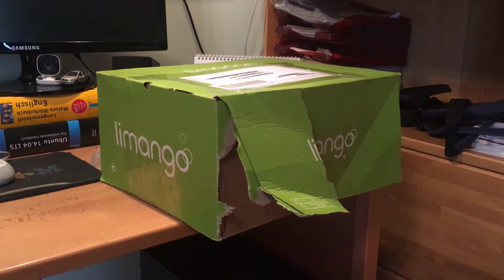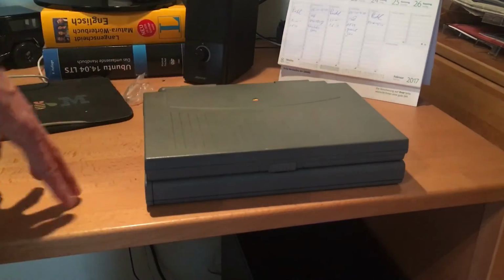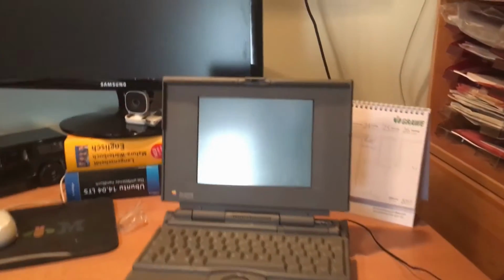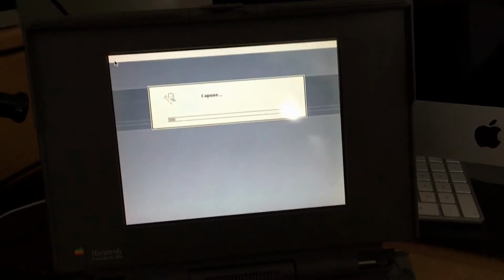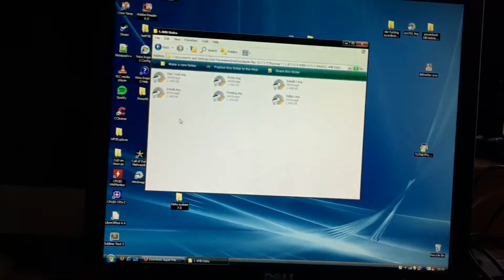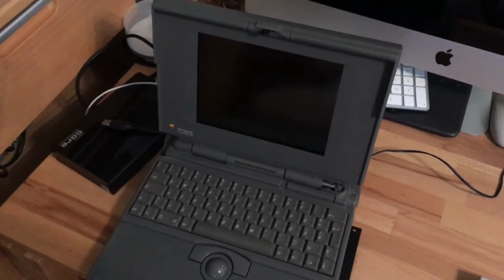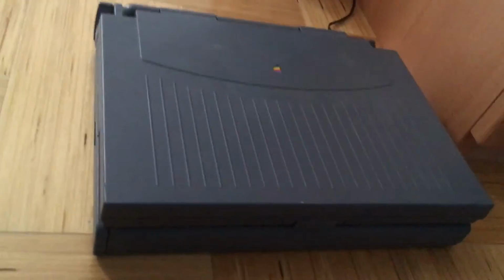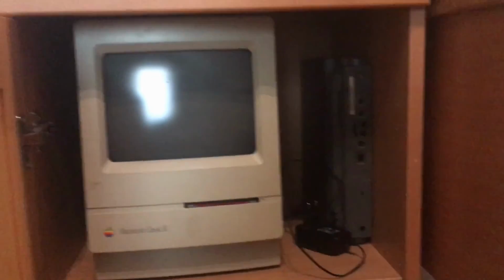Powerbook 180C Unboxing and Setup (sort of)